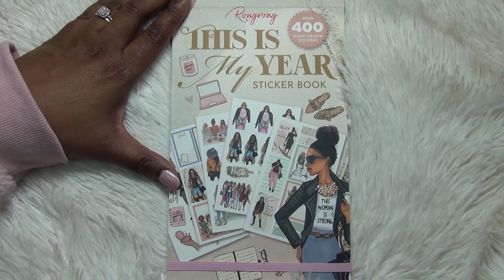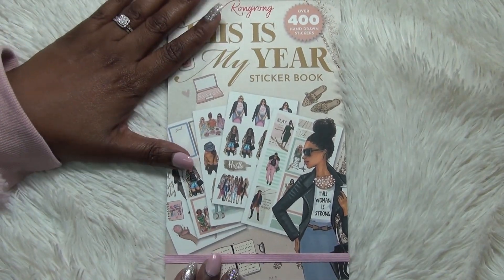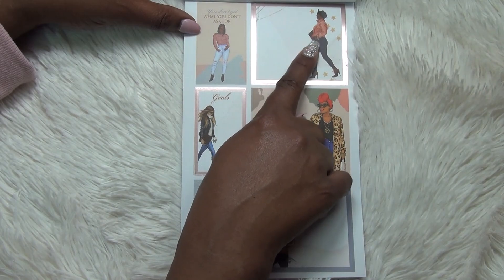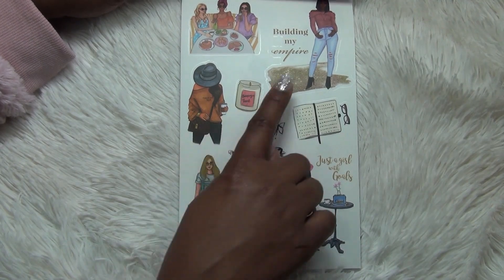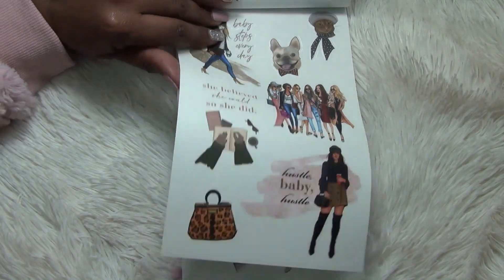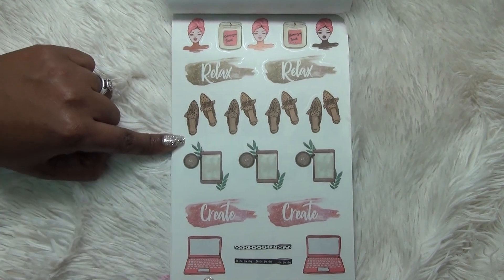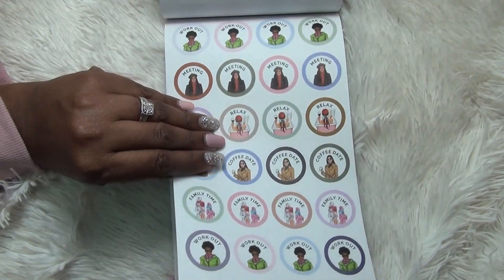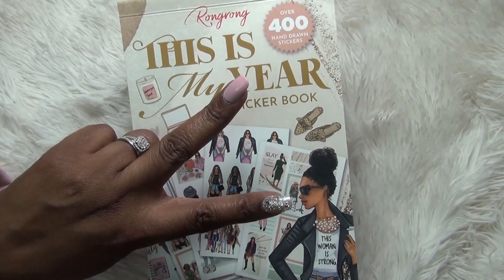Rongrong This Is Your Year Sticker Book Flip through